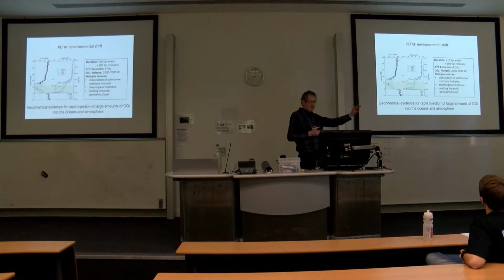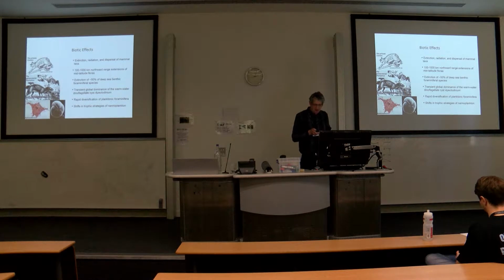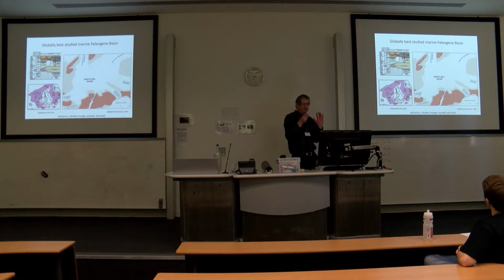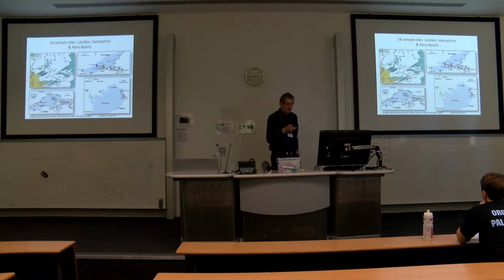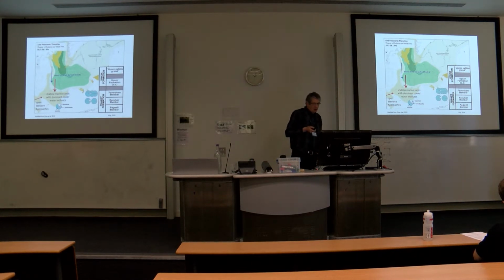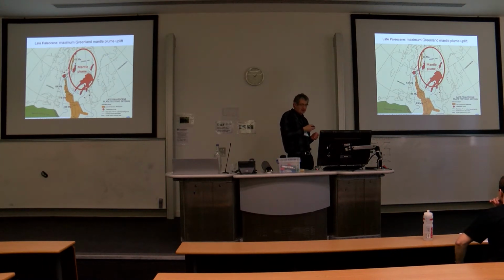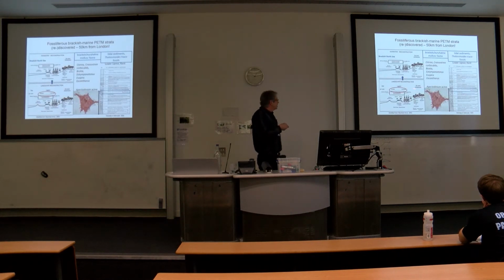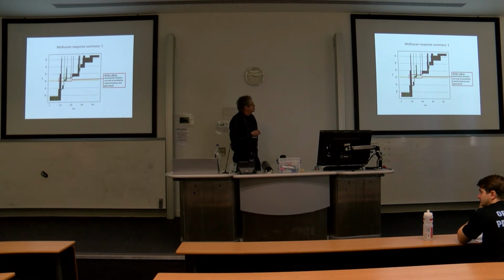Species discovery and changing taxon concepts in Cenozoic molluscs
By Jonathan Todd and Kenneth Johnson